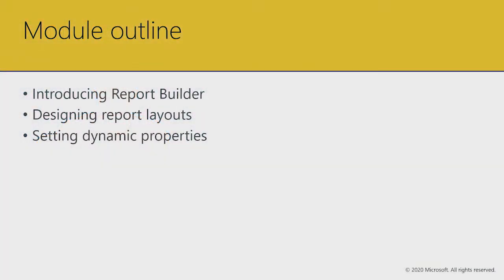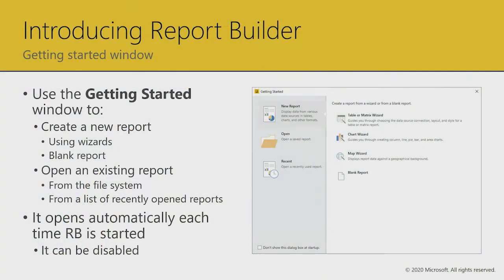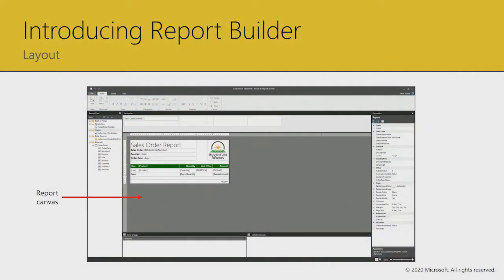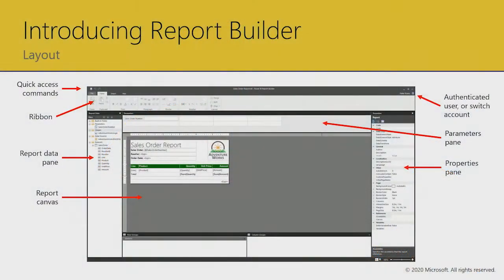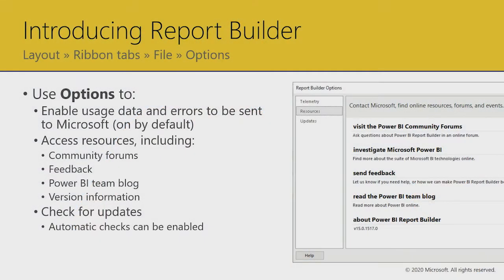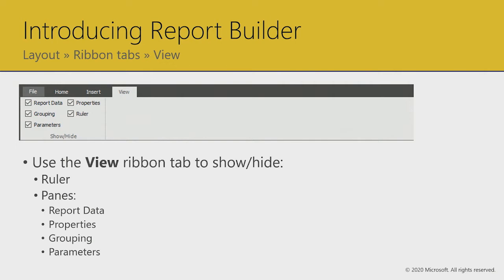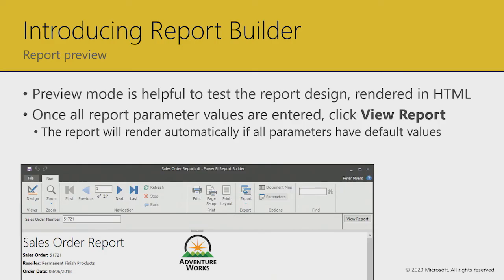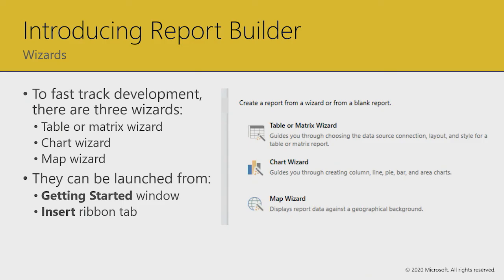Power BI Paginated Reports in a Day - 04: Designing Report Layouts - Part 1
In this video, we introduce Report Builder, and describe a general development methodology.